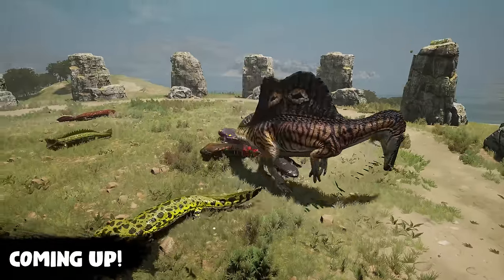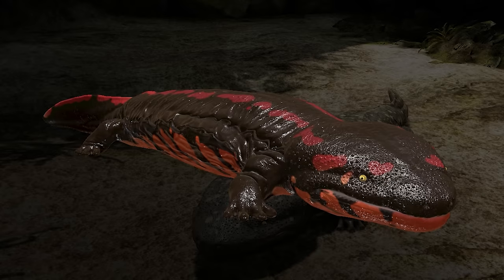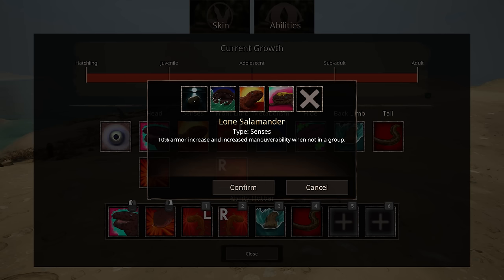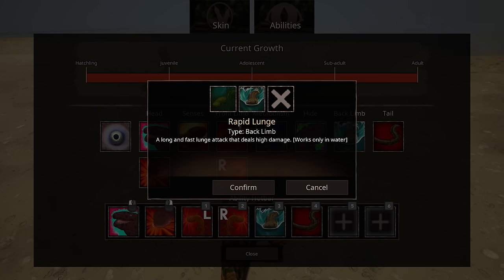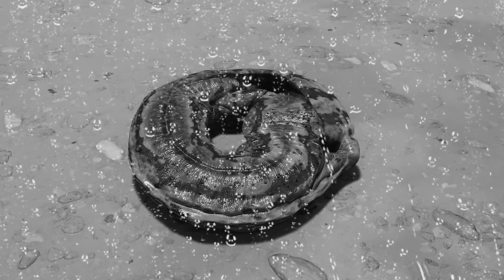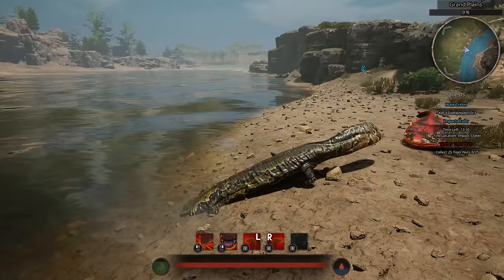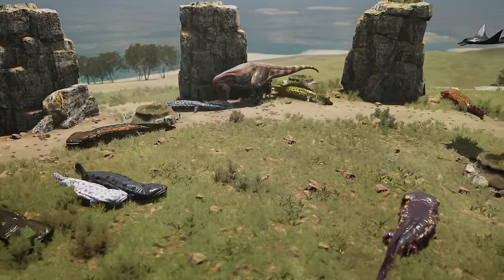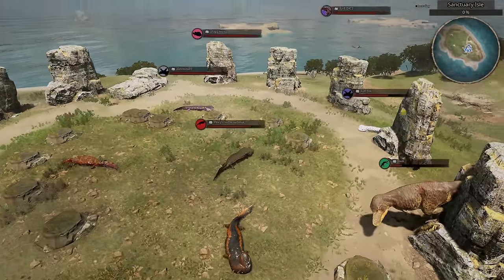My NEW Path Of Titans Creature Takes on Apexes!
I've been working on this creature for a long time and it's finally here! Big thank you to the divine beasts team, Xseidet and Grana for their hard work.

0:00 - Intro
0:49 - Species
2:01 - Skins
3:07 - Abilities
9:28 - Play Testing

Path of Titans is an MMO dinosaur video game currently in active development for home computers and mobile devices fully compatible with cross platform play. Play as one of 18 core dinosaurs in a rich ecosystem filled with complex AI creatures and up to 200 other players. Explore an environment filled with natural events, quests, guilds, adventures, and free-form play, all while enjoying a rich life, avoiding death, and augmenting your dinosaur to suit your play style